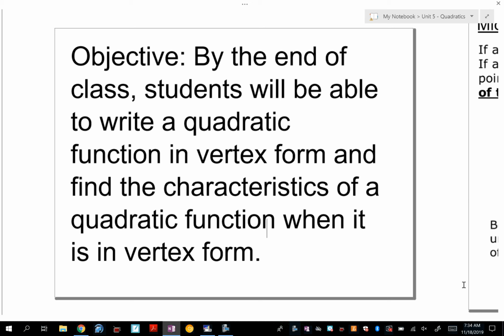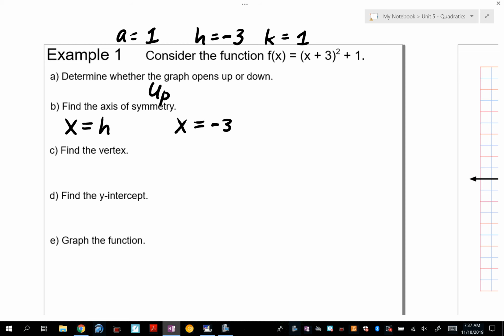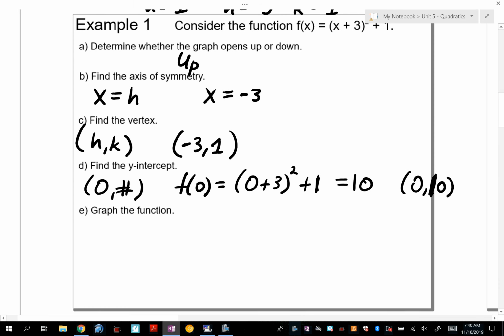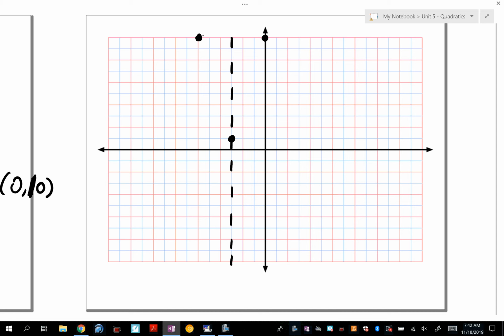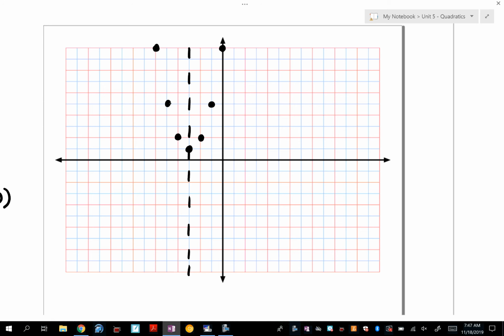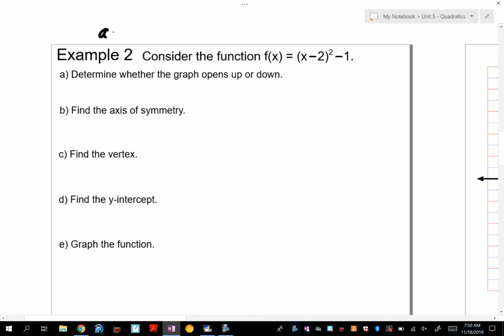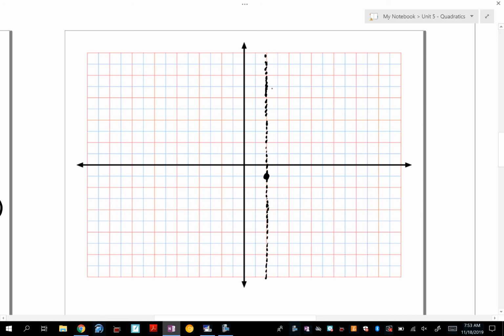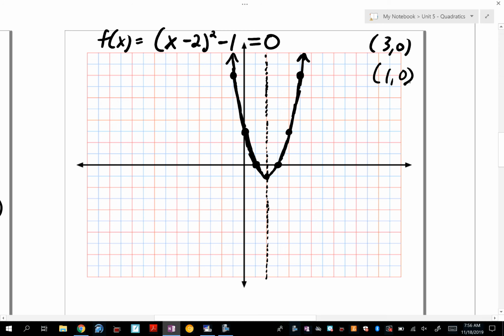5.1 - Graphing Quadratics in Vertex Form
vertex form, axis of symmetry, vertex, y-intercept